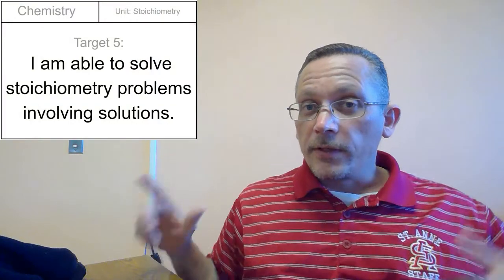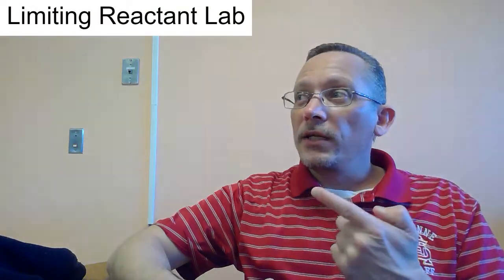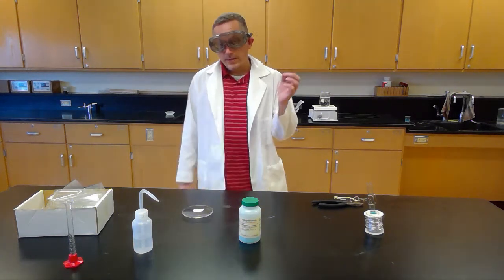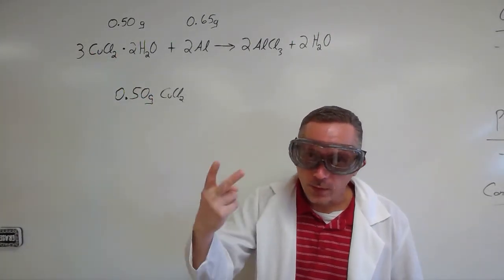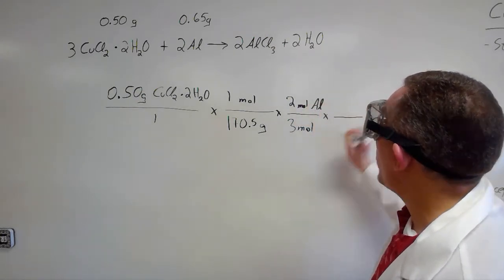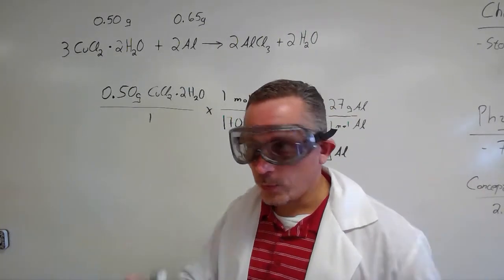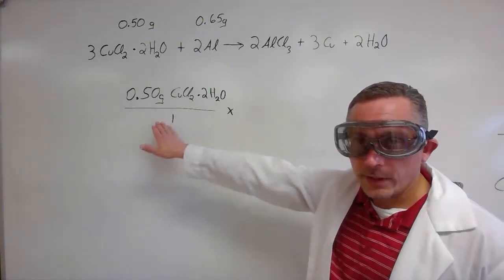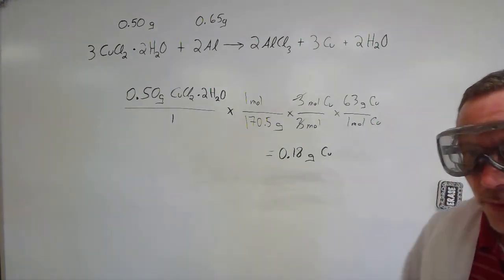Limiting Reactant Lab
Class: Chemistry
Unit: Stoichiometry
Lesson: Limiting Reactant Lab